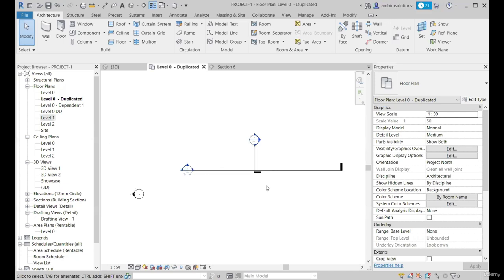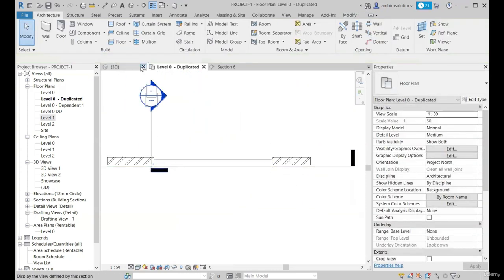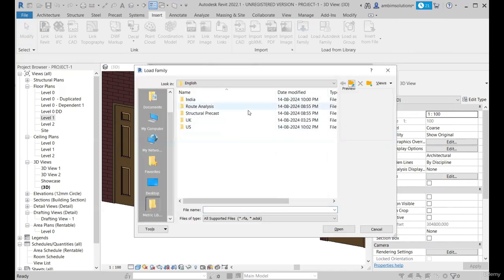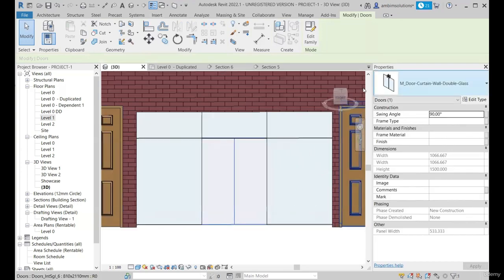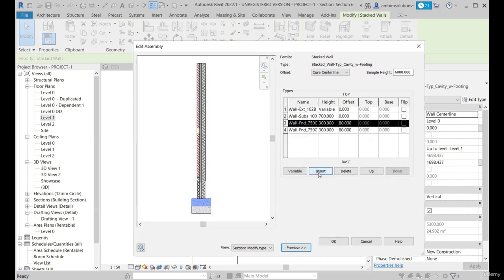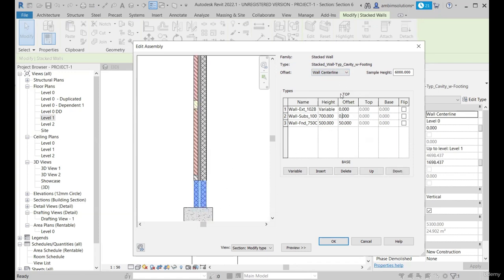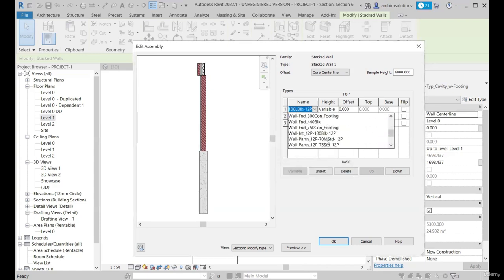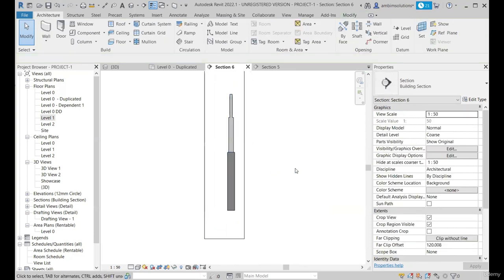Revit Architecture Master Part.27 - Advanced Walls - Stacked Walls